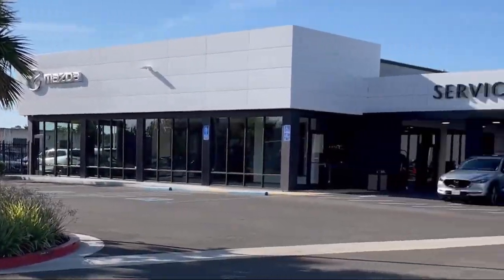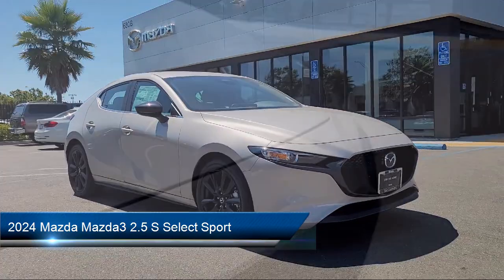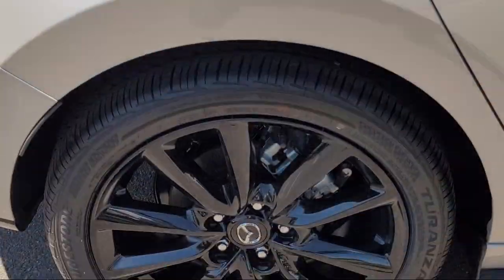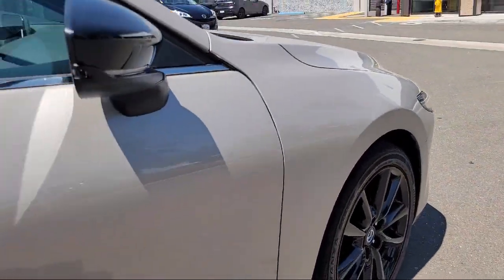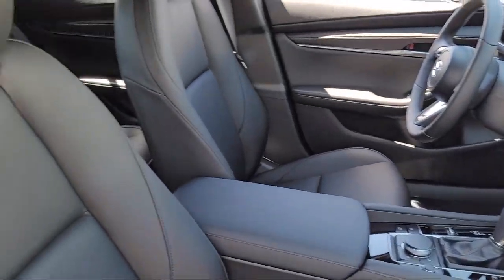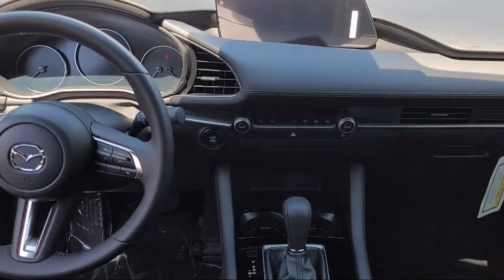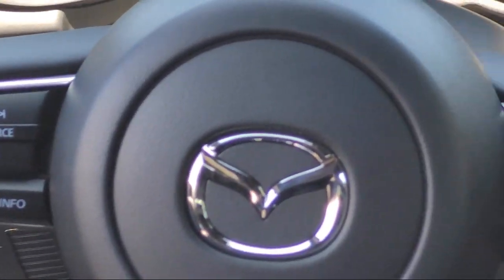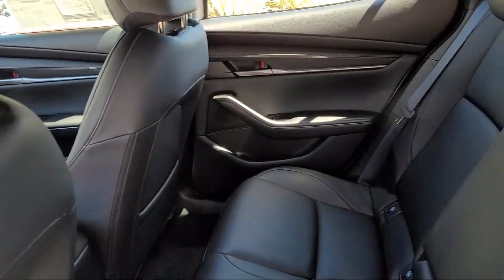2024 Mazda Mazda3 2.5 S Select Sport Hatchback Oakland Hayward San Leandro Union City San Lorenz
2024 Mazda Mazda3 2.5 S Select Sport Hatchback Stock Number: 242381 Vin:JM1BPAKM3R1720863.